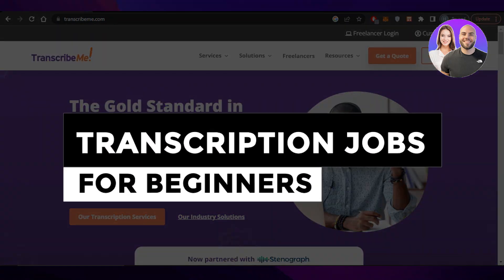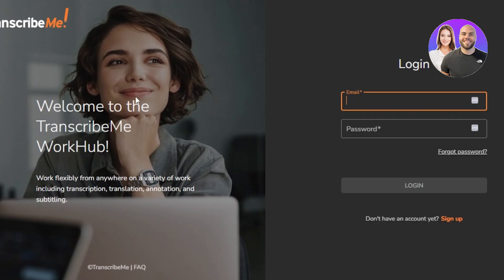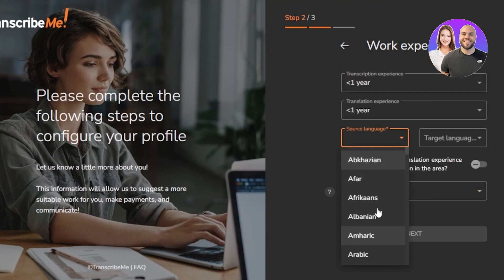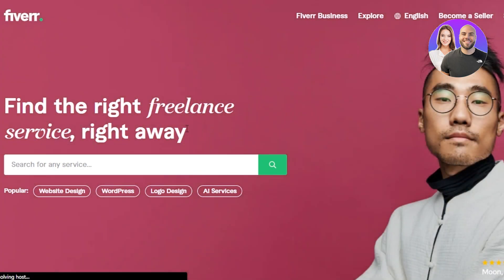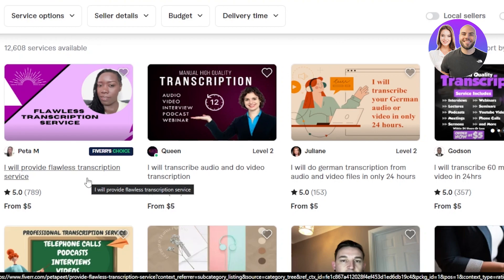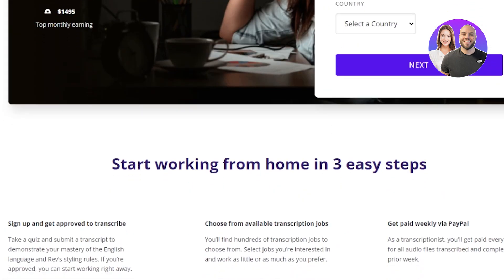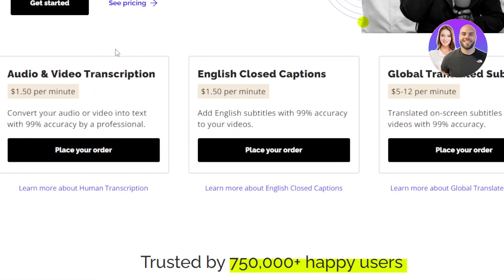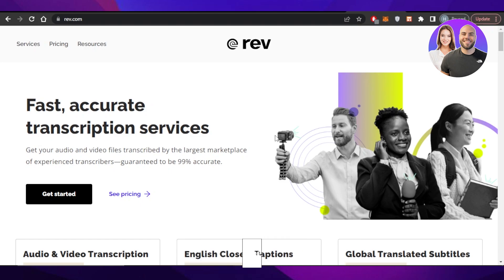Transcription Jobs For Beginners 2025 (Jobs Without Experience)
In this video we show you Transcription Jobs For Beginners. Watch this helpful tutorial to know about transcription jobs that you can do without experience online.